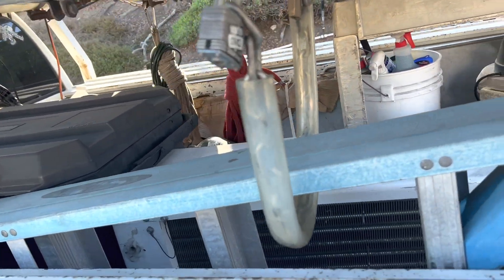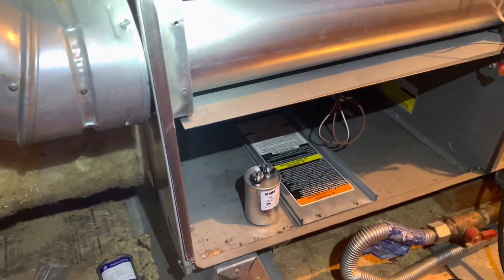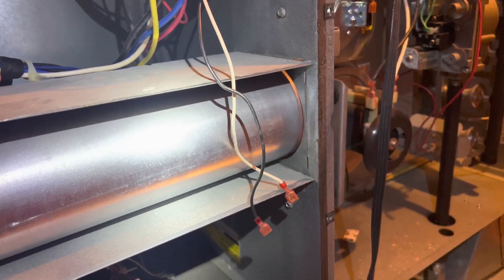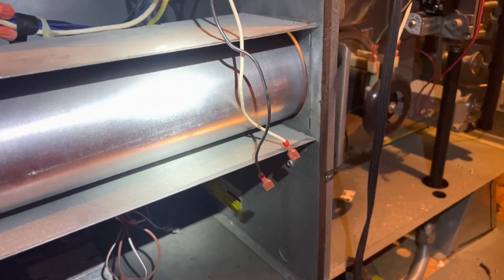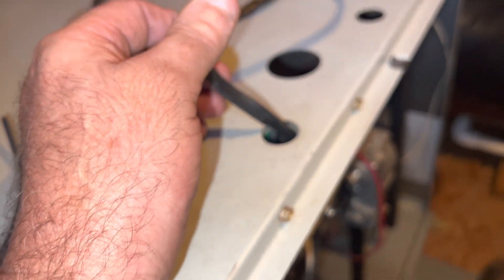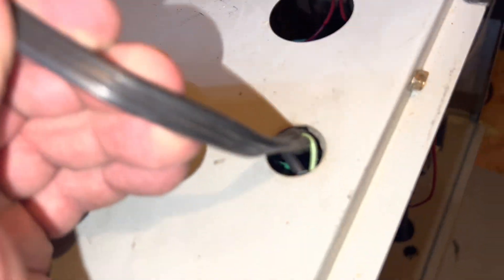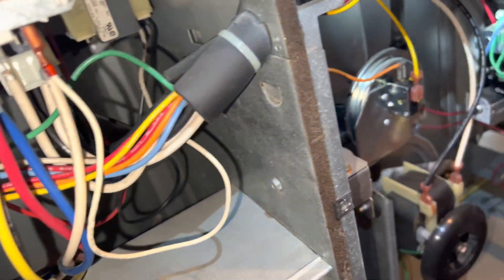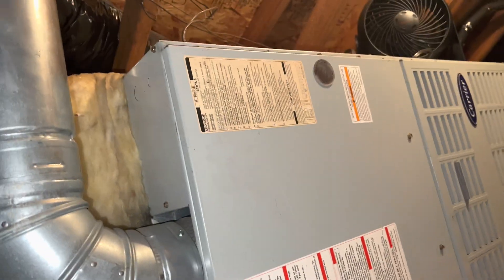Circuit breaker Tripped , Fuse Blown , Now the Fun starts !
A Tripped circuit breaker, a blown fuse & Now the Fun Begins !

3 amp fuse blown

115 volt circuit breaker Tripped in the Hose Electrical panel. Very Hard to Reset.